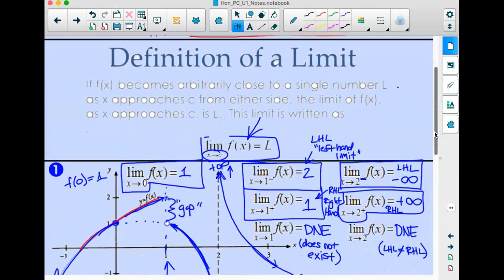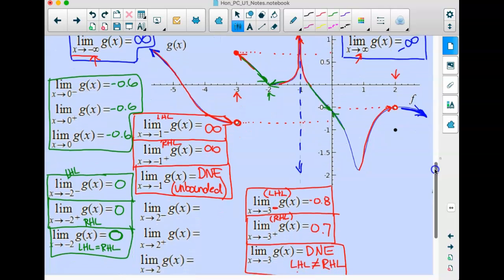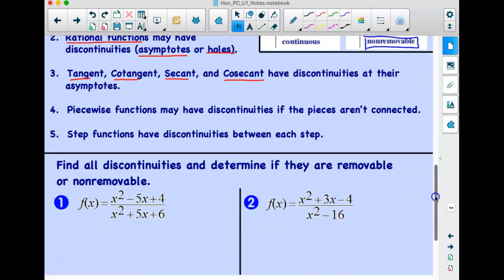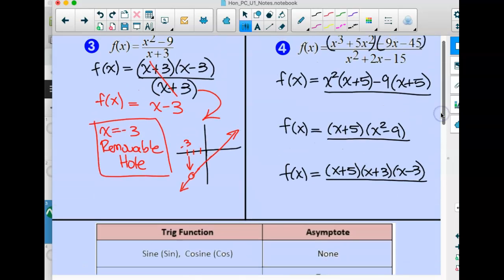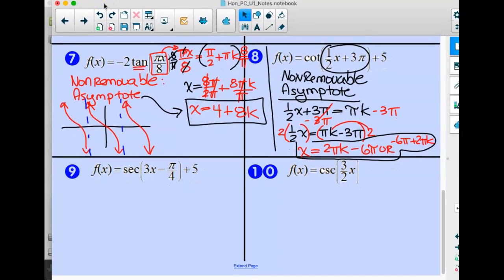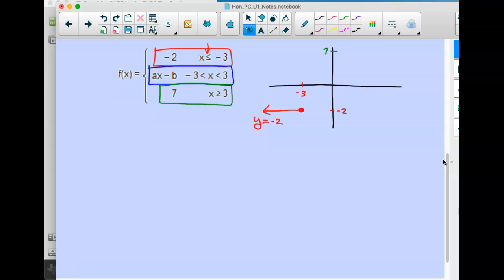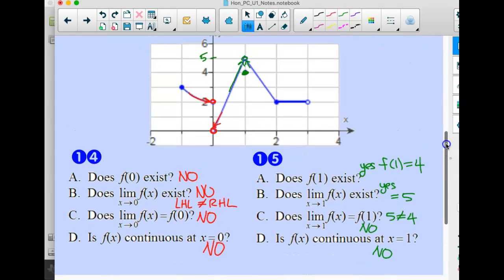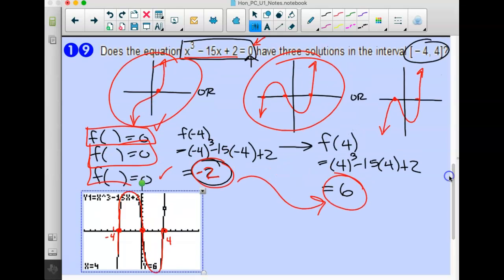Honors PreCalc 1.5 Notes